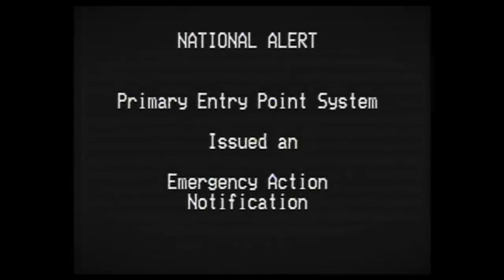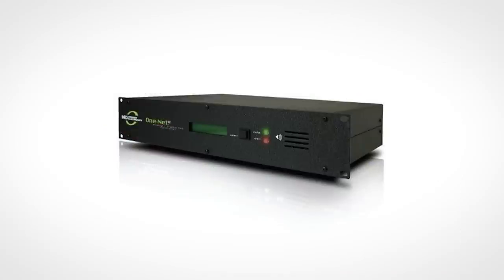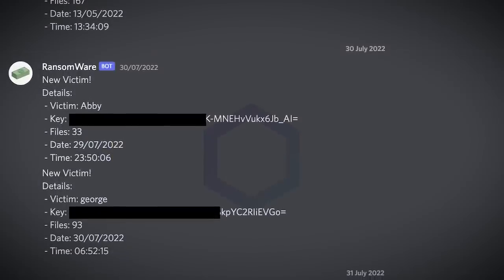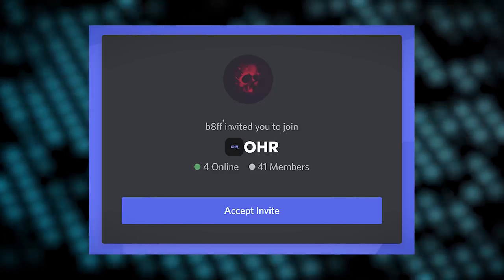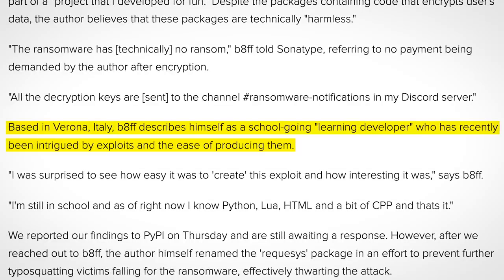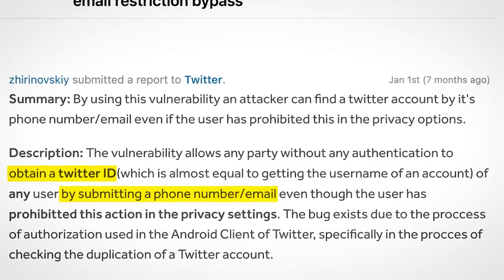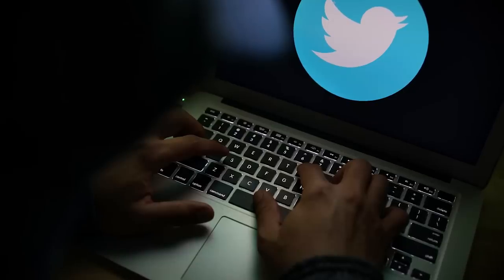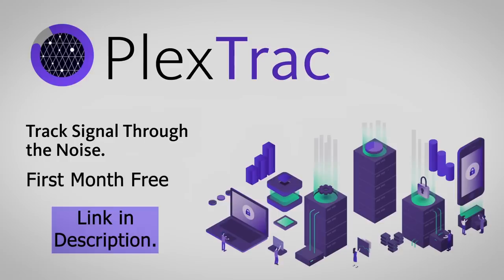US Emergency Alert System Hacked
Timestamps:
0:00 Emergency Alert System Hacked
2:17 This Ransomware Doesn't Make Any Sense
5:41 Twitter Hack Affects 5.4 Million Users
8:02 PlexTrac
8:44 Outro